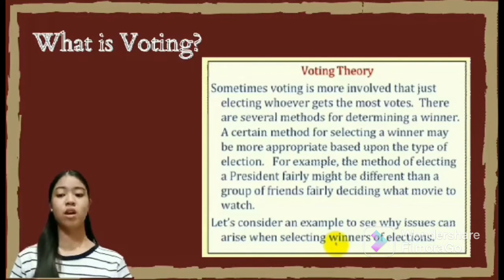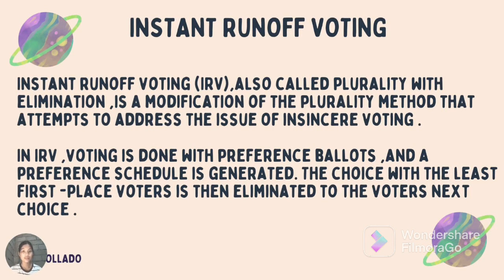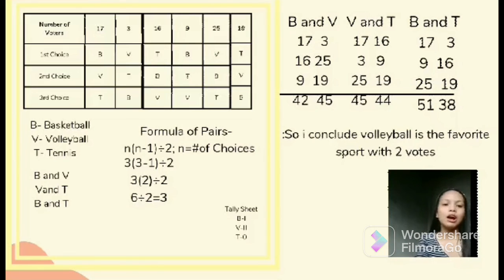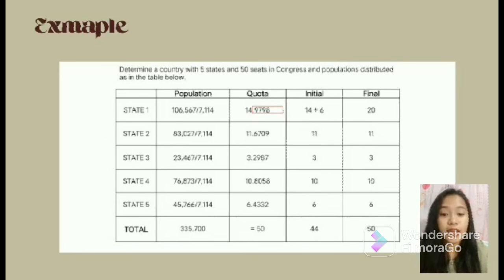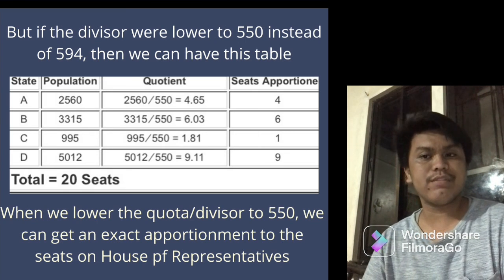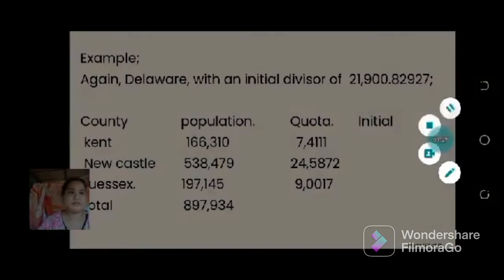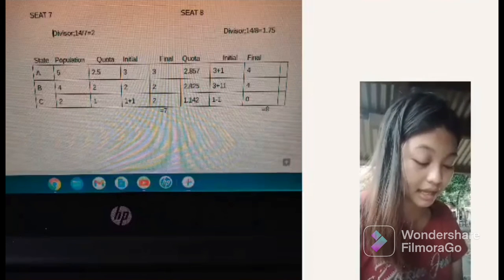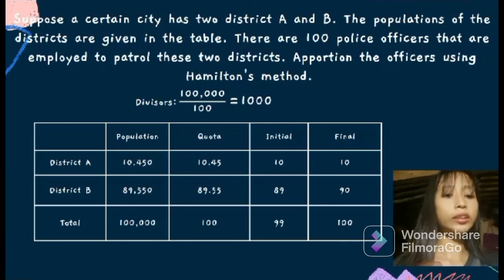Chapter 9&10 The Mathematics of Voting and Apportionment